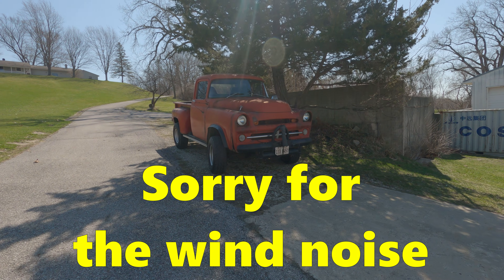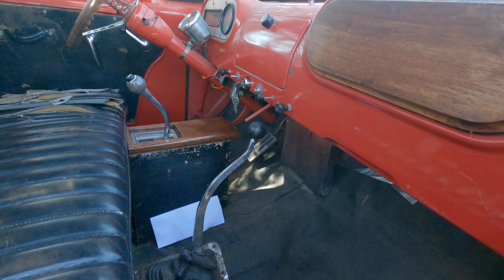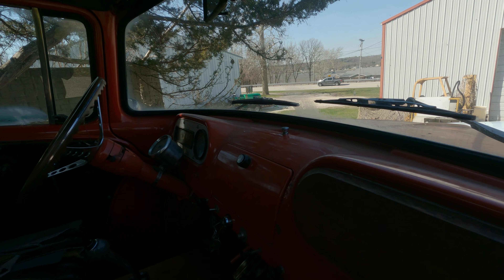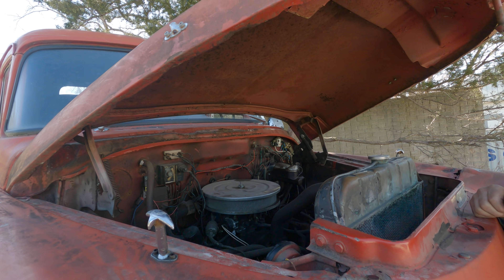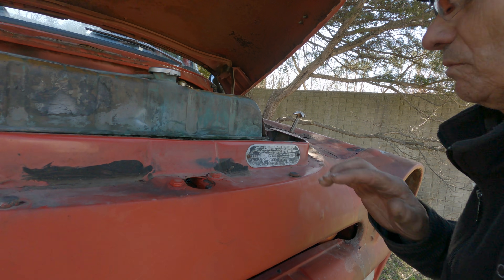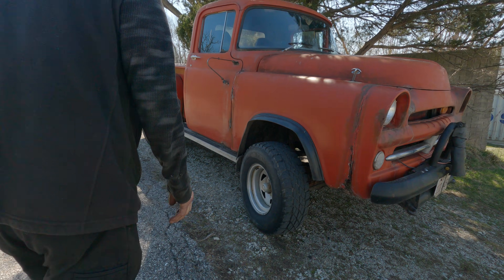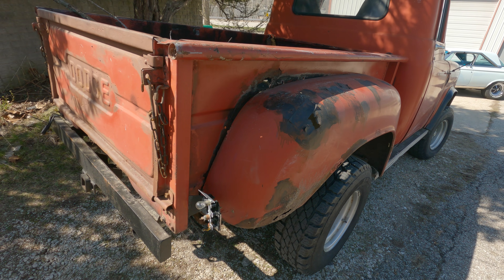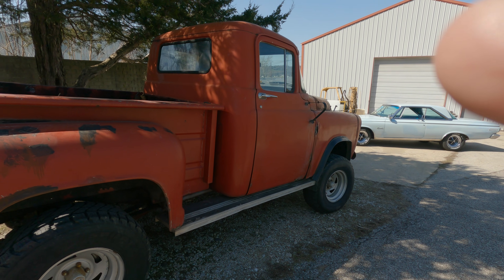Larry Griffiths Shop Truck - 1957 Dodge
Larry bought this truck in 1979 and swapped in a Dodge Ramcharger 4x4 drivetrain.  He used it for running around and plowing snow but now it just takes him back and forth from his house to his shop.